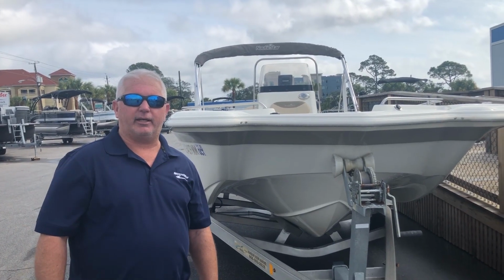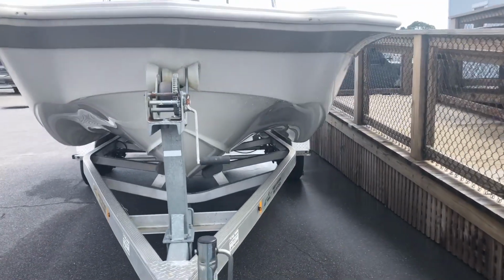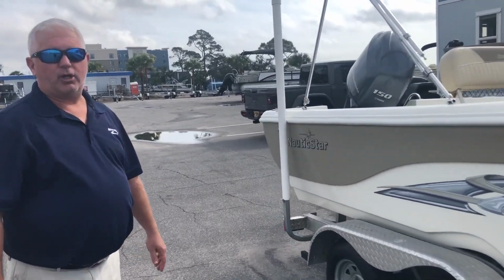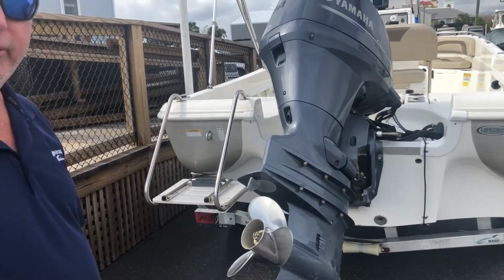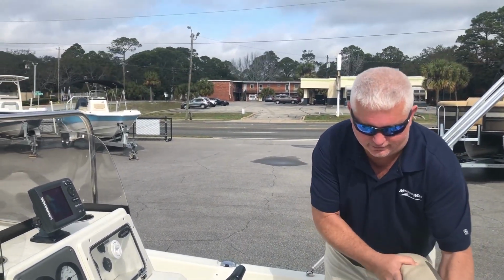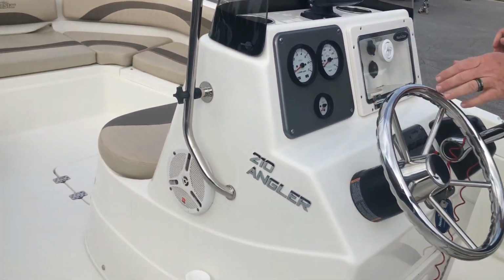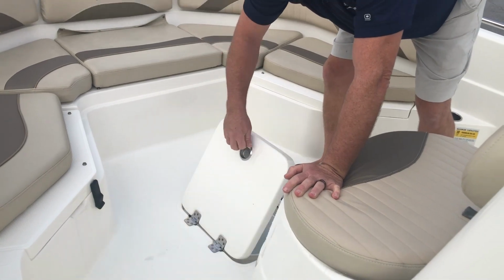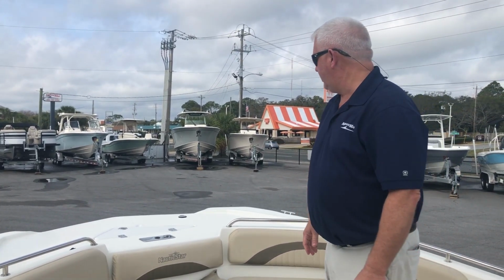2014 NauticStar 210 Angler | MarineMax Fort Walton Beach, FL